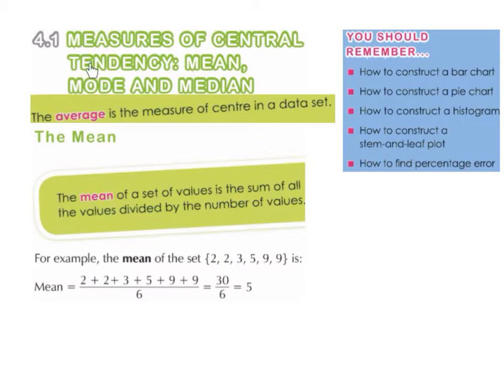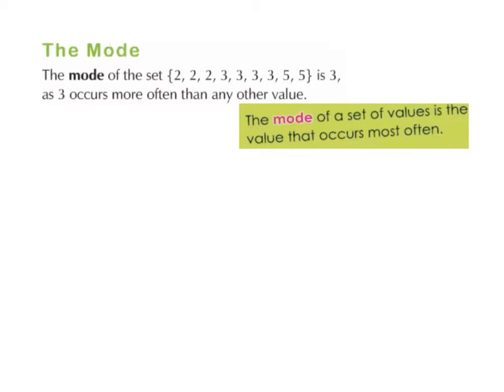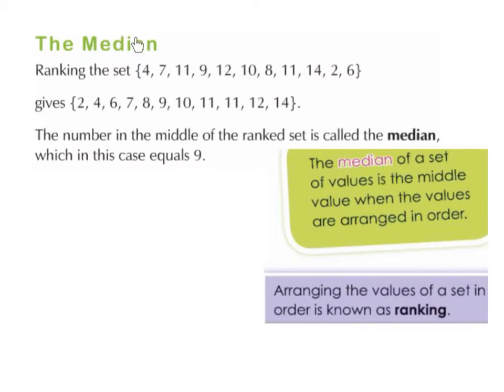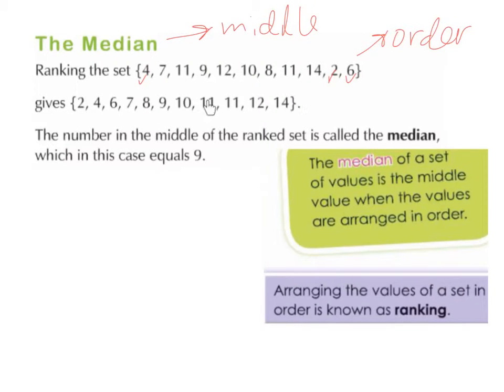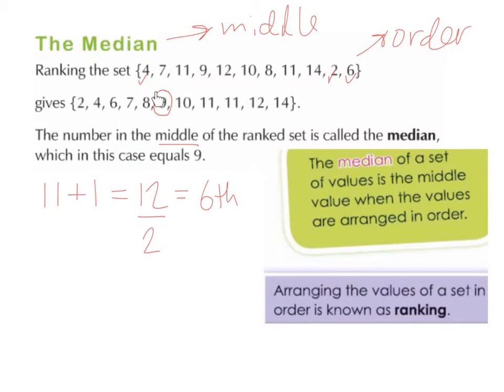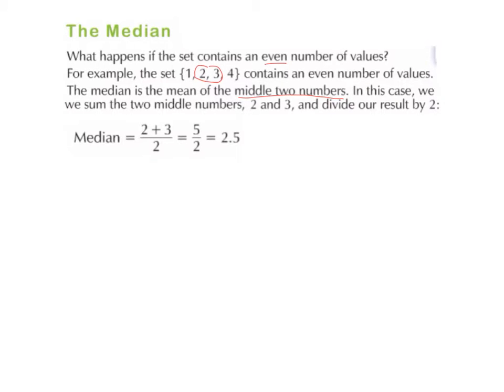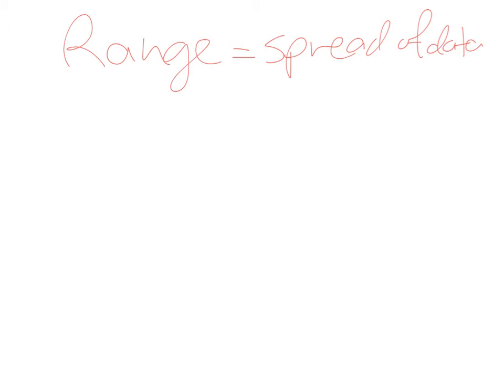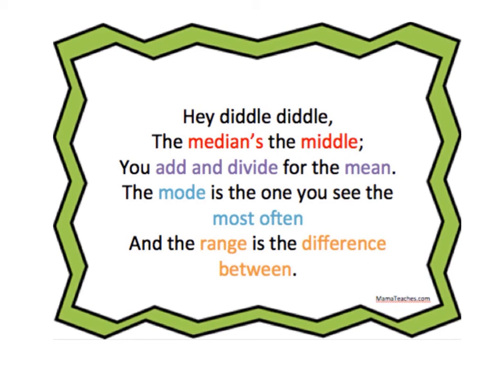LC OL mean mode median range